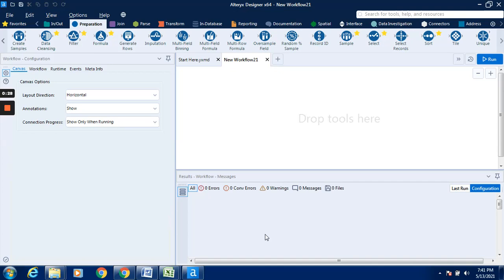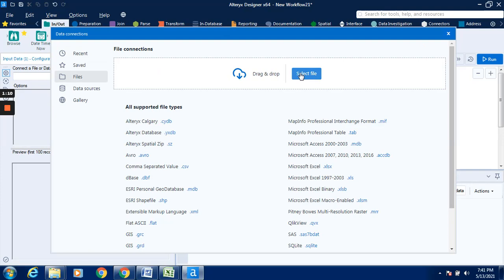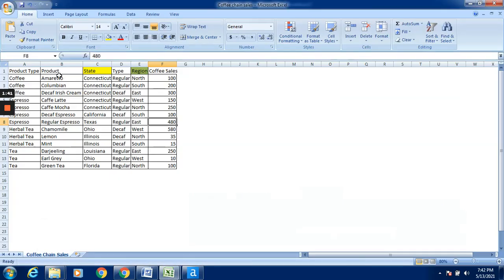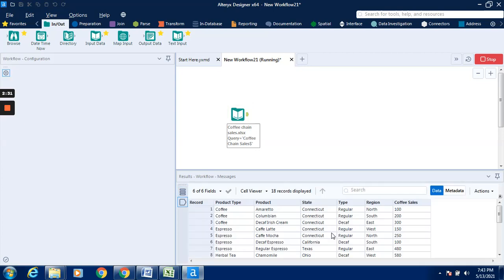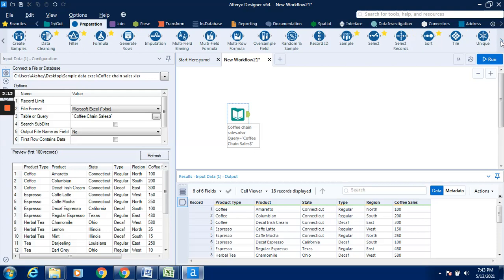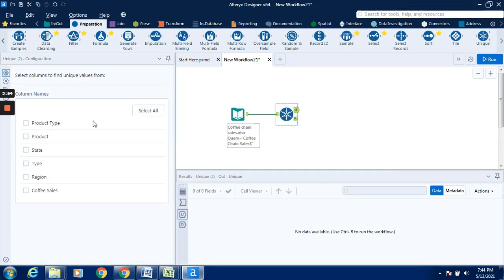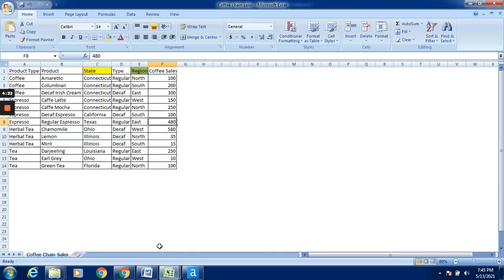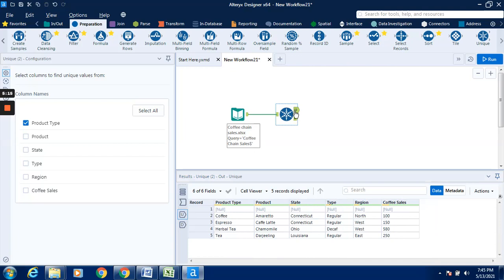Mastering Alteryx's Unique Tool: Transforming Your Data Analysis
There is a Unique tool in Alteryx that can be very useful for data analysis. In this video, we'll take a look at how to use the Unique tool and how it can help you analyse your data.